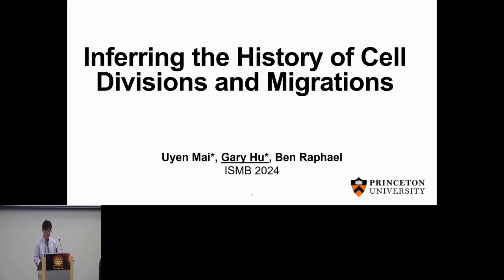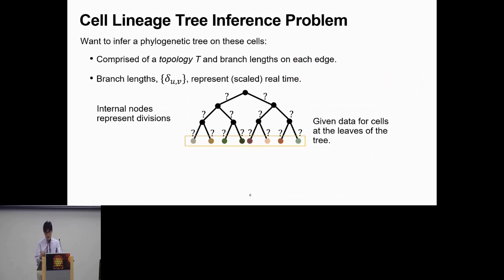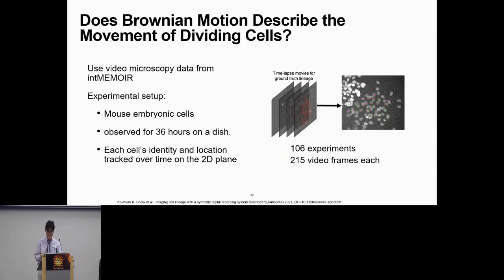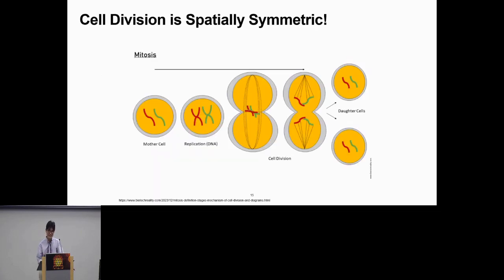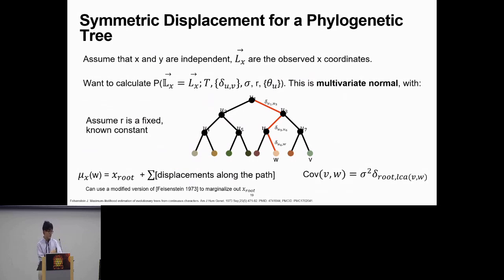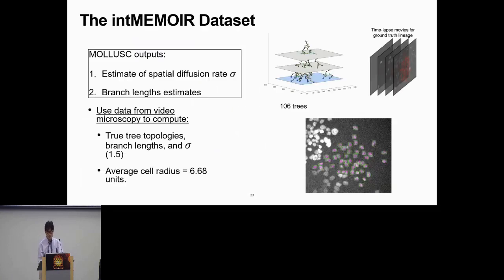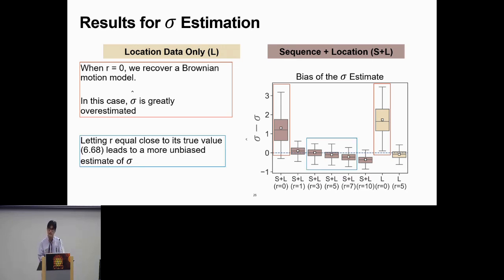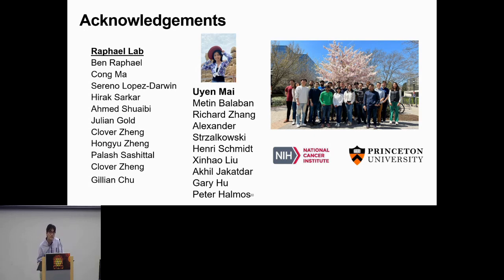Maximum Likelihood Phylogeographic Inference of Cell Motility... - Gary Hu - EvolCompGen - ISMB 2024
Maximum Likelihood Phylogeographic Inference of Cell Motility and Cell Division from Spatial Lineage Tracing Data - Gary Hu - EvolCompGen - ISMB 2024